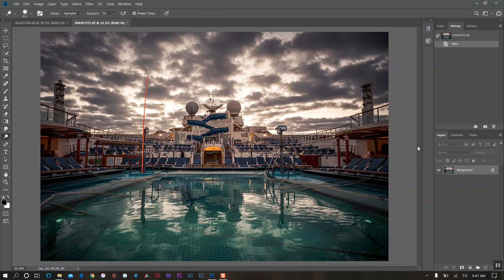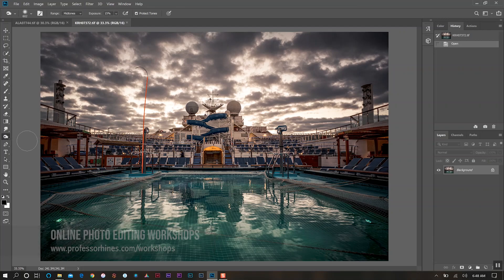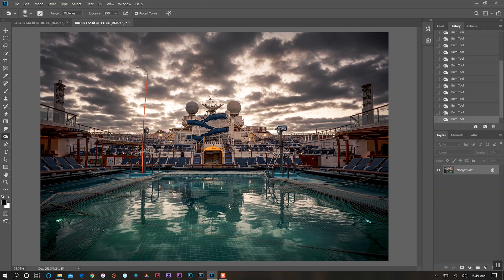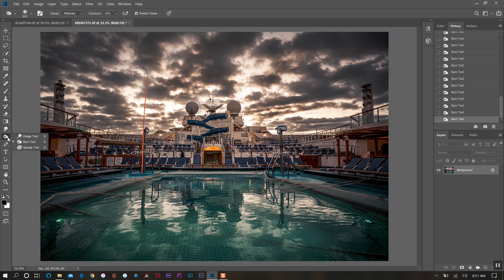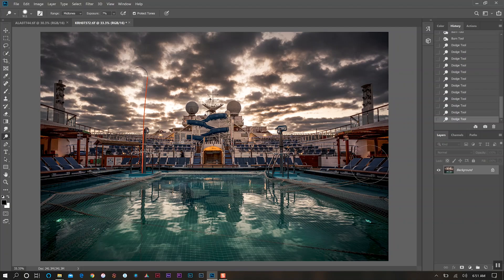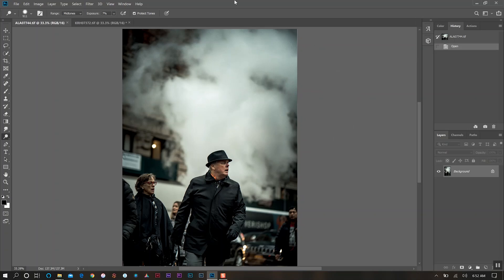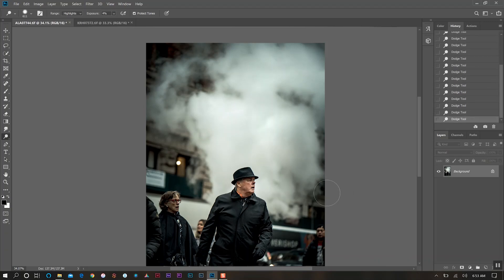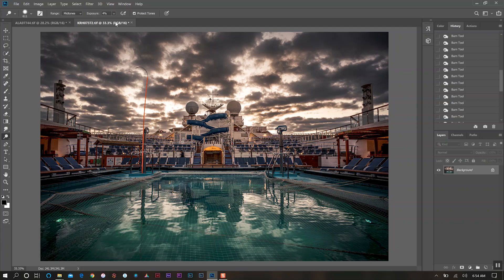Utilizing Dodge & Burn in Adobe Photoshop (Street/Scenic/Portraits) | Ask The Professor | E006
Adobe Presets | In this video I answer a highly asked community question, on "How I Use Dodge & Burn in Adobe Photoshop". I show two scenarios in which I'm editing a scenic image as well as a people image, giving you the various situations in how you might go about using these tools. The ways shown are how I typically utilize dodge & burn for the images I capture.